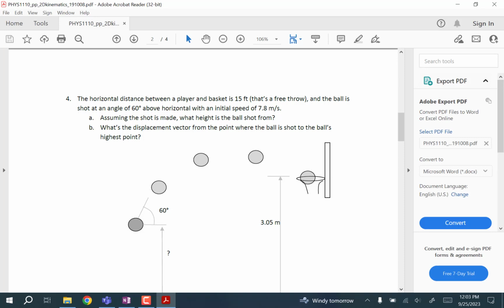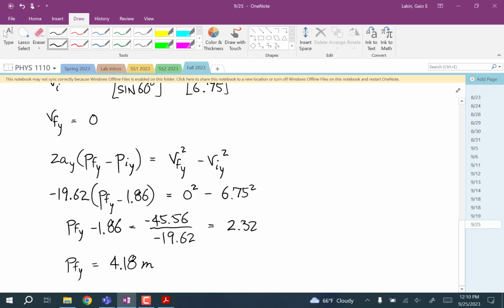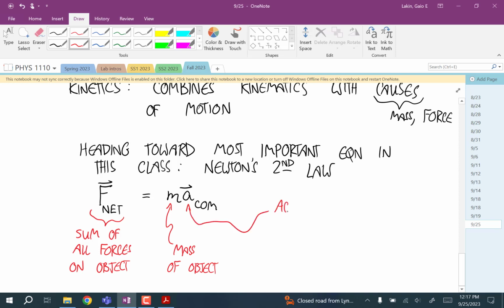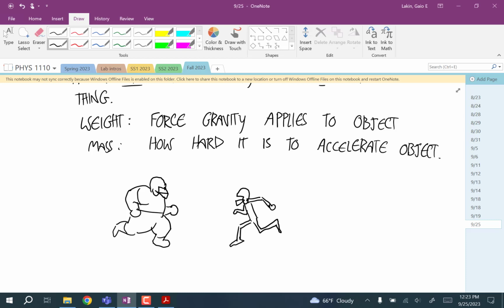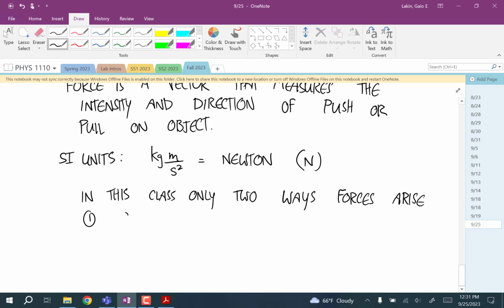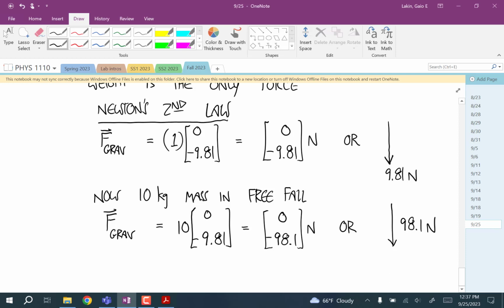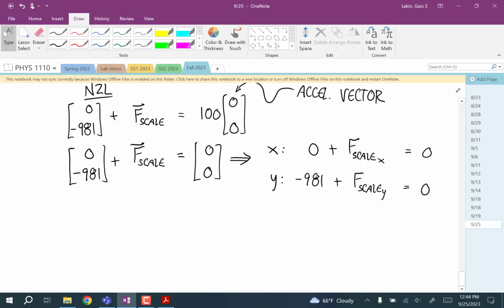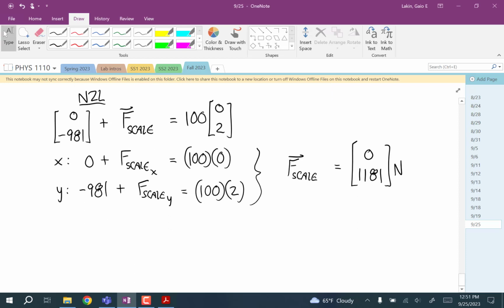Monday, 9/25 (sections 11 and 12)